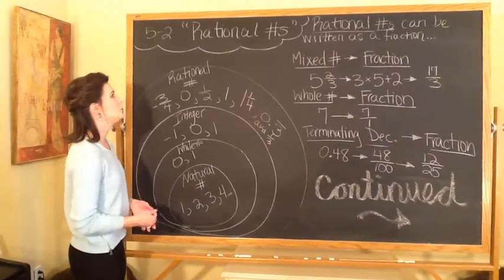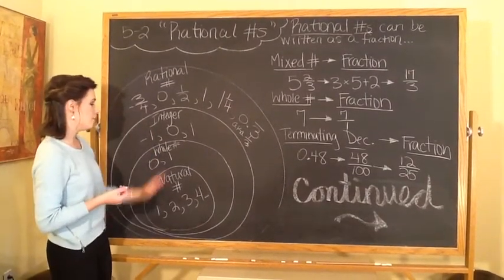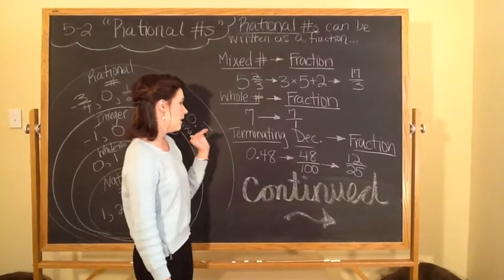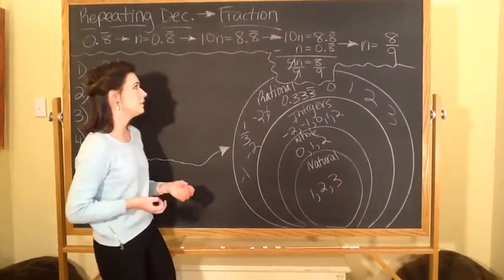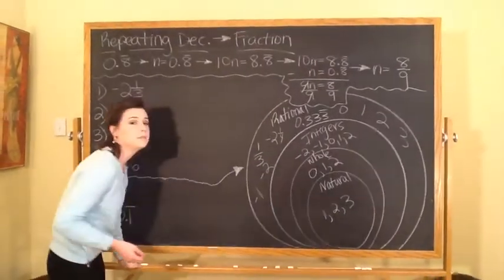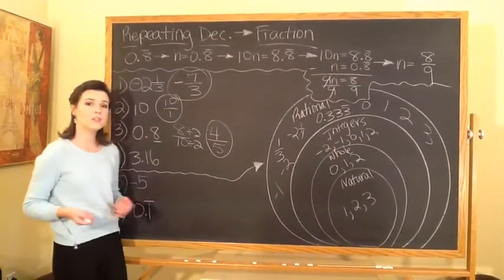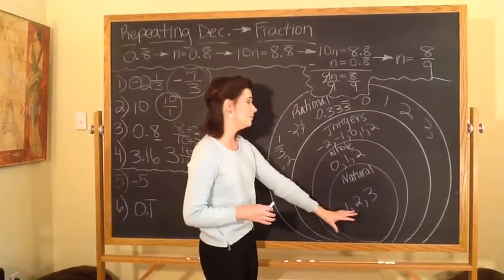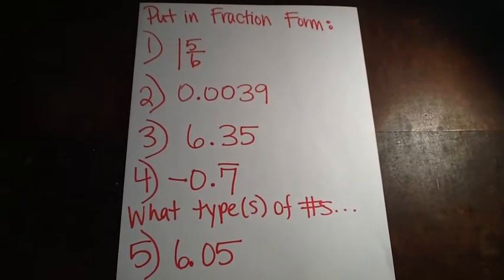FA Pre-Algebra Lesson 5-2